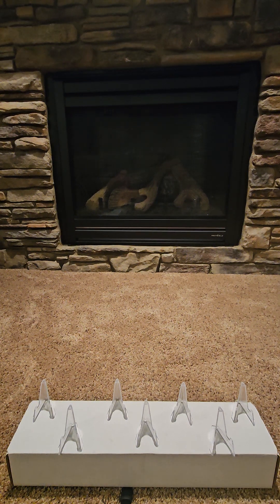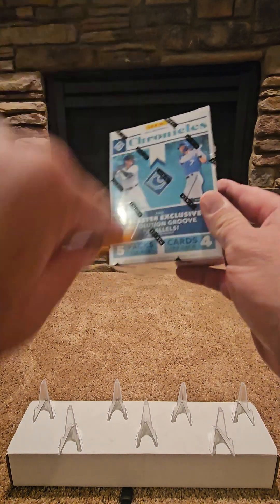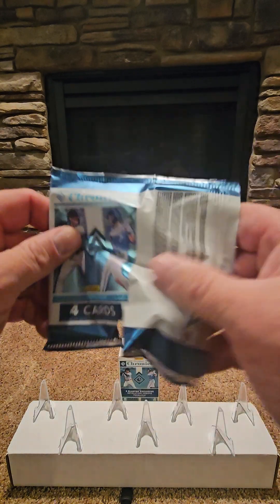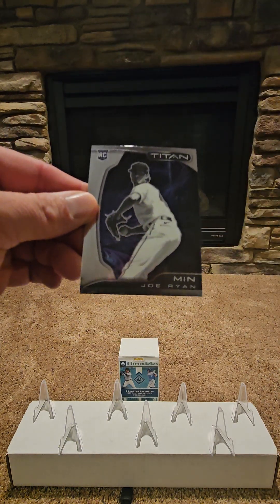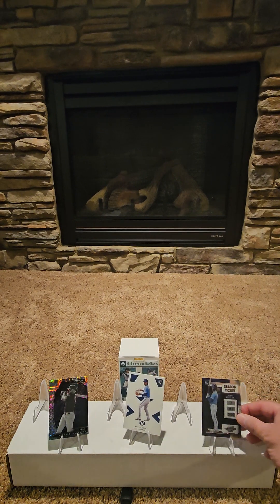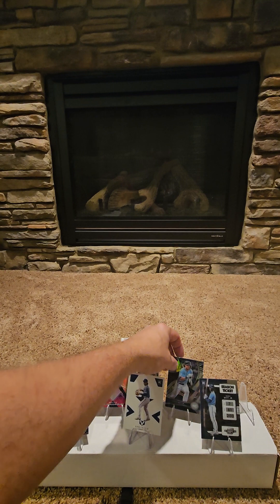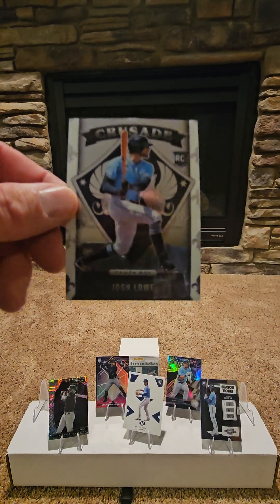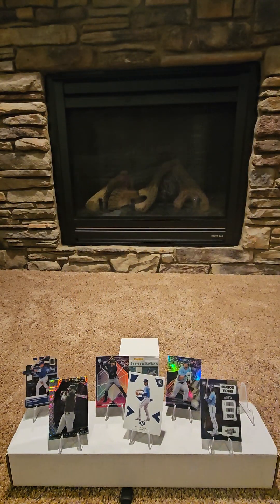"TOP ROOKIE PULLS FROM THE '22 ROOKIE CLASS!" '22 CHRONICLES BASEBALL BLASTER BOX RIP!